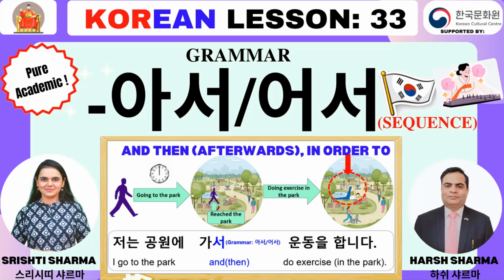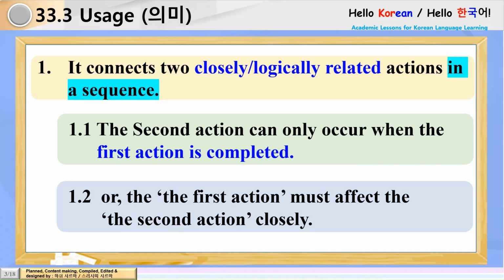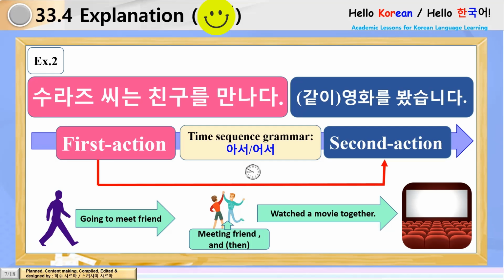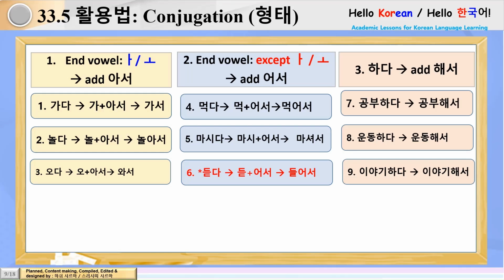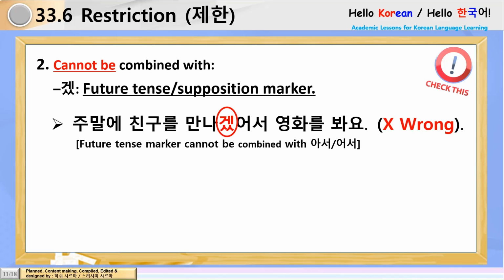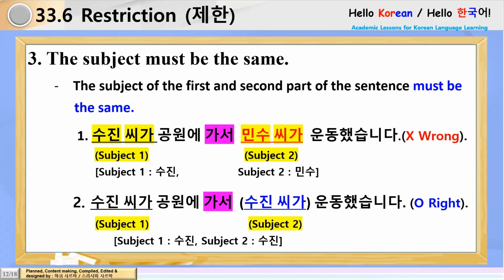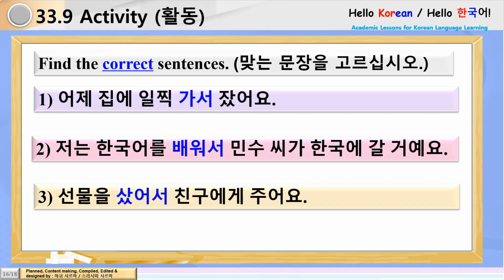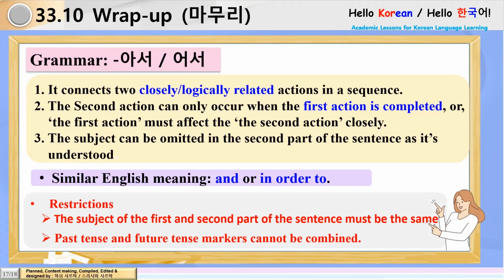Lesson 33 : Grammar Grammar : – 아서 / 어서 (2) Sequence of actions.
Hello Korean / Hello 한국어 !' Academic Lectures Series. After teaching Korean for many years from School students to working professionals in offline and online modes, we realized Learning a foreign language in a systematic way is very important.
Grammar : – 아서 / 어서 (2)
  Connecting two closely related actions in a sequence. (In chronological order)
- It connects two closely/logically related actions in a sequence.
- The Second action can only occur when the first action is completed.
- or, the ‘the first action’ must affect the ‘the second action’ closely.
Ex..1) 가 : 오늘 저녁에 뭐 할 거예요?
    나 : 수영장에 가서 수영을 할 거예요.

In every new batch, we found the difficulties of the students remain the same, and the same questions we have to answer every time.
So, decided to use the diversified experience to help learners, and, started making lectures in English and Hindi both.
After careful, deep analysis and expected questions, we started making content.
We hope this channel will be useful as we kept the language simple and easy to understand even by pure beginners.
Utmost care has been taken to connect with the Hindi language also, so the learning will be smooth and fast.
with regards
Team Hello Korean.